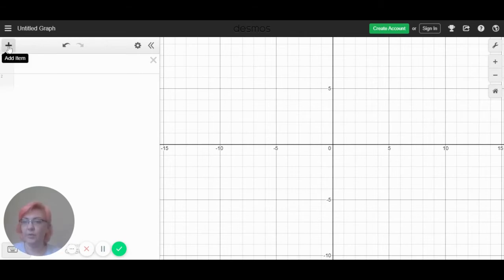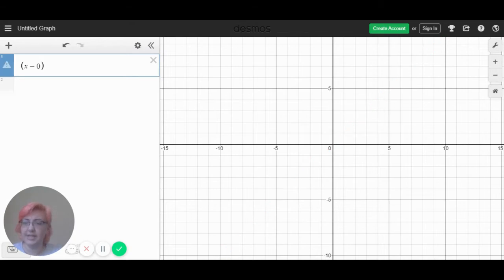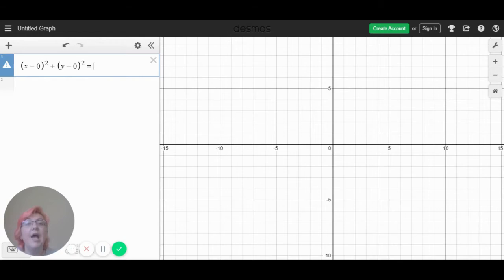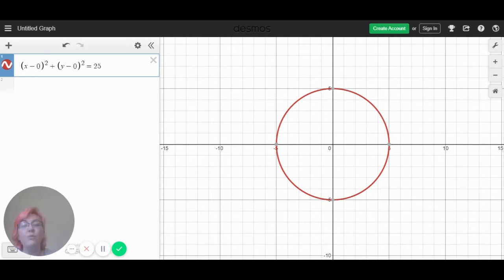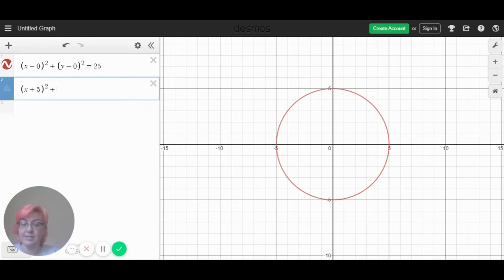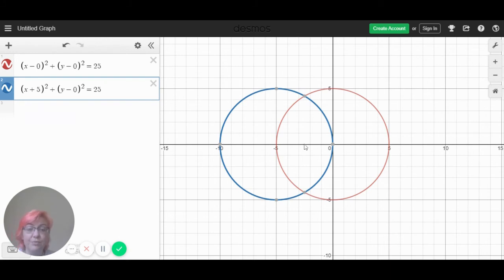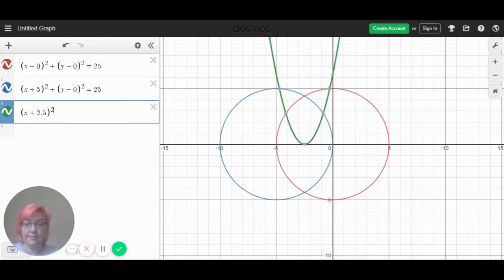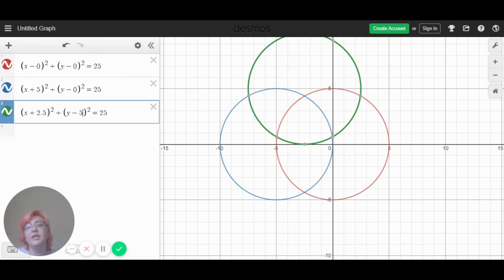Bonus! Graphing Circles with DESMOS